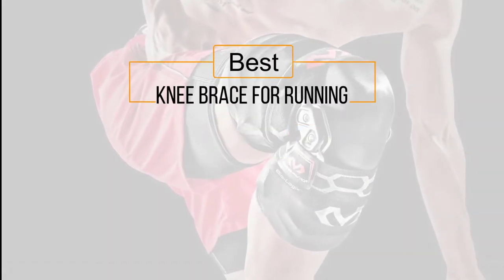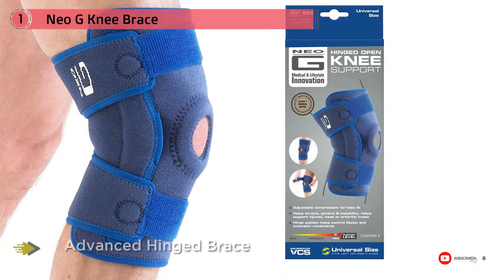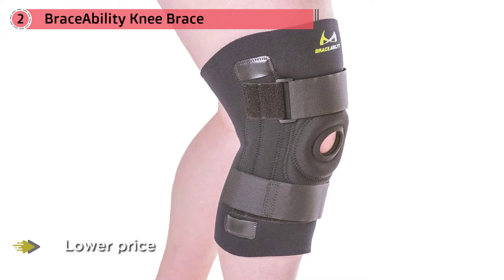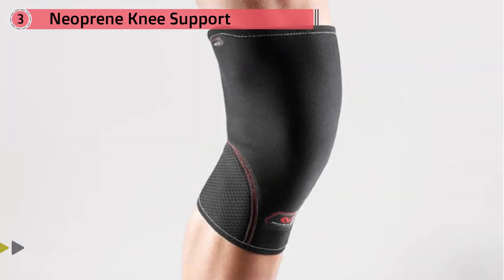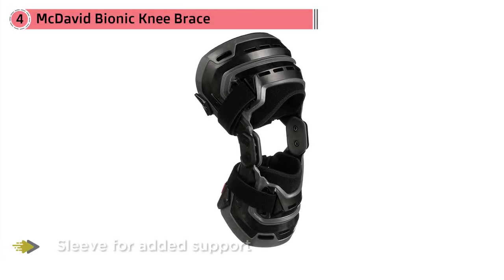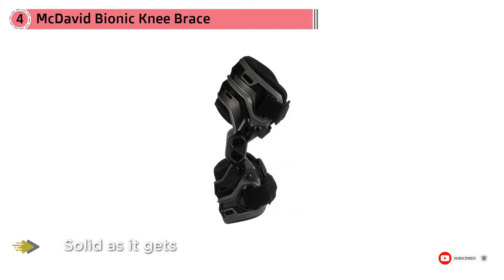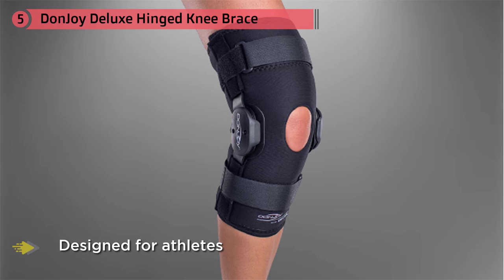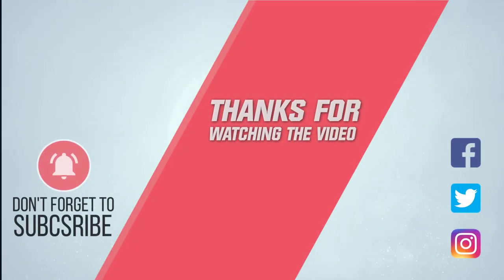Top 5 Best Knee Brace for Running Review in 2024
Best knee brace for running Featured in this Video:
0:25 NO.1. Neo G Knee Brace -
1:30 NO.2. BraceAbility Knee Brace -
2:15 NO.3. Neoprene Knee Support -
3:05 NO.4. McDavid Bionic Knee Brace -
4:15 NO.5. DonJoy Deluxe Hinged Knee Brace  -

What is a knee brace for running?
Treat runner's knee, patellar tendonitis, or acute knee pain with strap and band bracing. These are designed to apply comfortable, effective pressure on the knee to help alleviate pain. Simple to wear (fits under clothing) and easy to put on, straps can be worn during daily activities and sports.

What is the best knee brace for running?
We strive to review as many products as we can, read real-time reviews, and made our own ranking. We welcome all your comments.